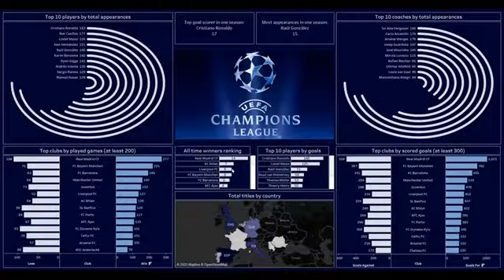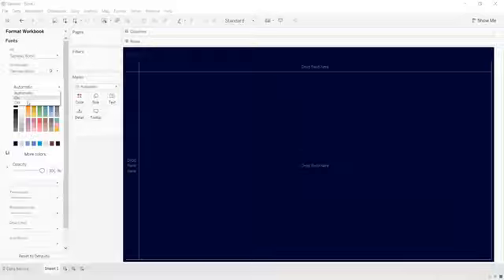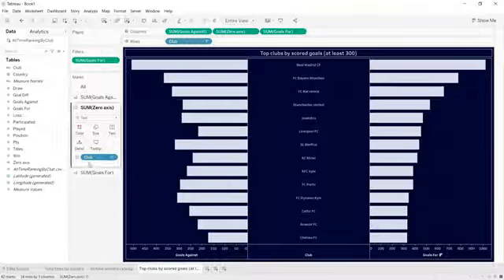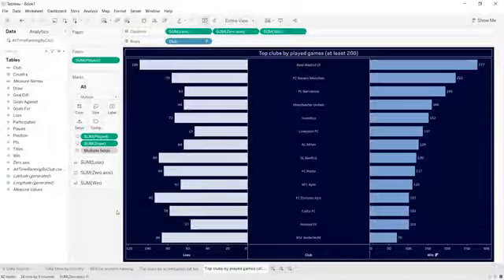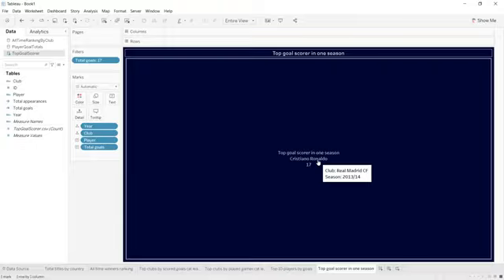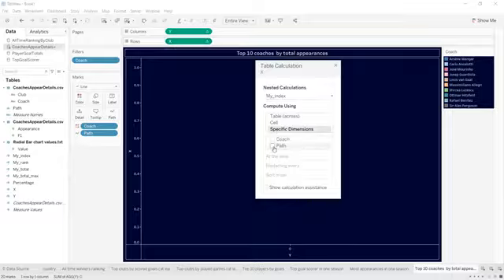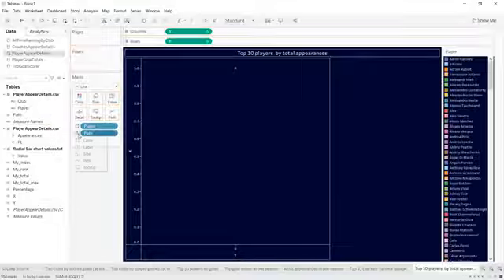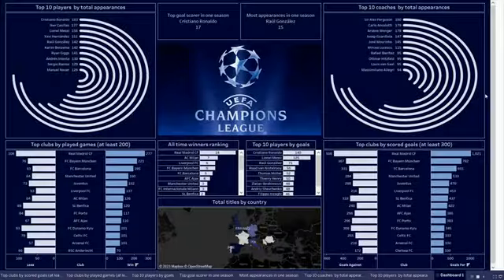Tableau Desktop Workbook - UEFA Champions League